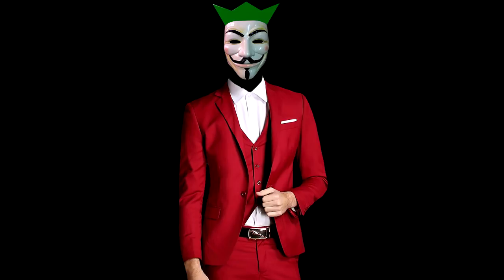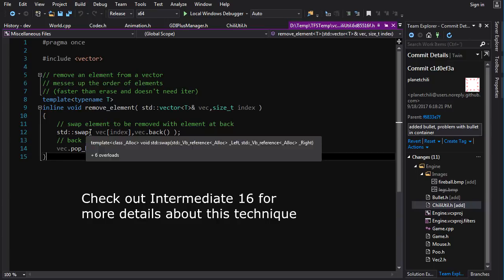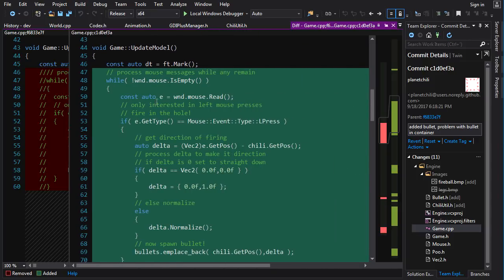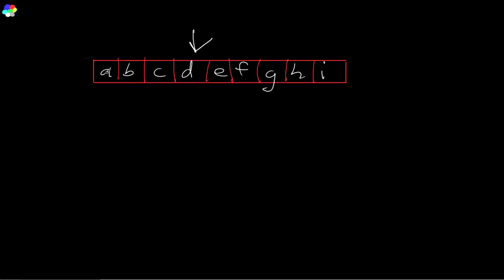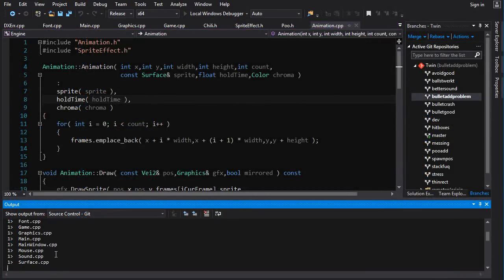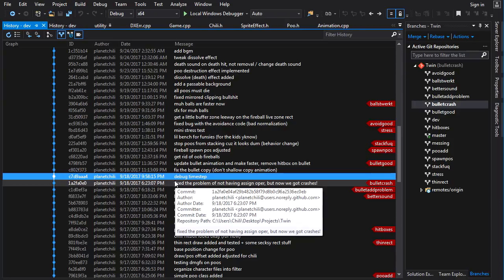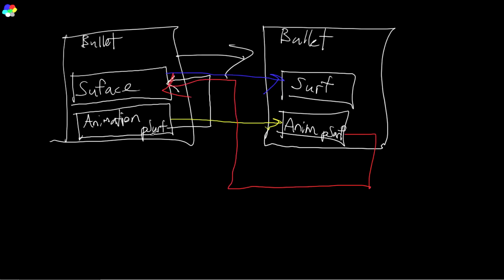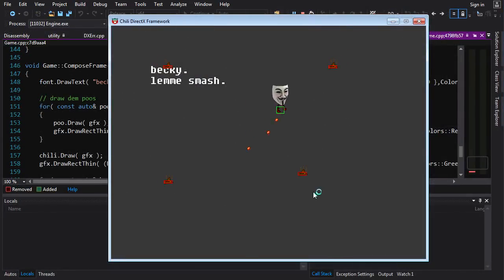RPG Project Twin [Balls] 4